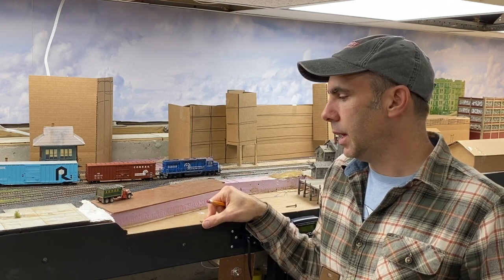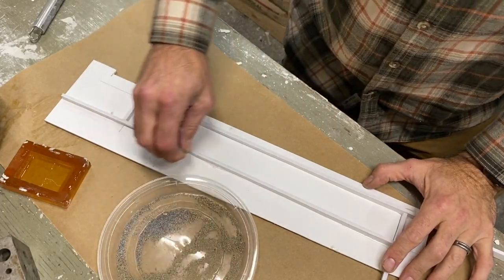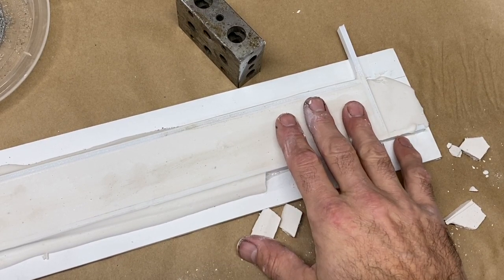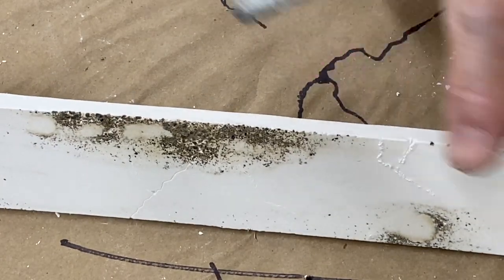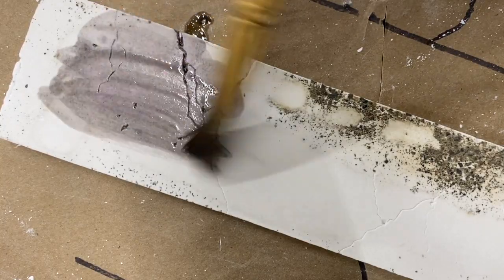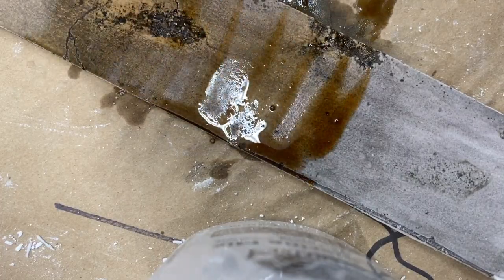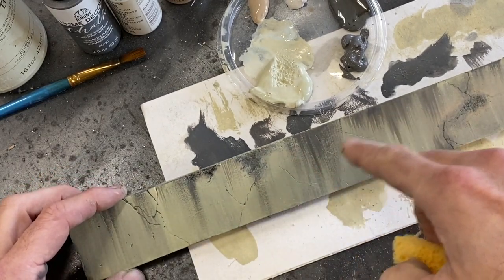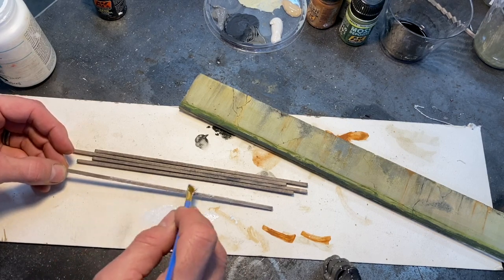Make A Concrete Seawall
Here's an easy way to make realistic, crumbling concrete seawalls, or any concrete wall. Watch Doug from Fos Scale Models  make a simple foam core mold, pour plaster, weather it and add some timber.